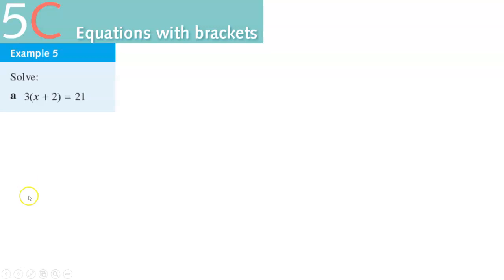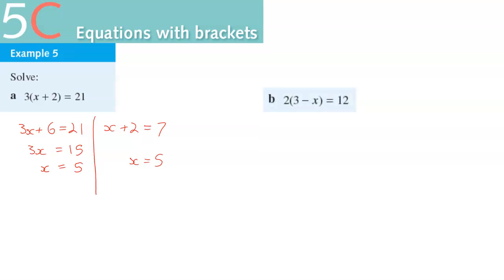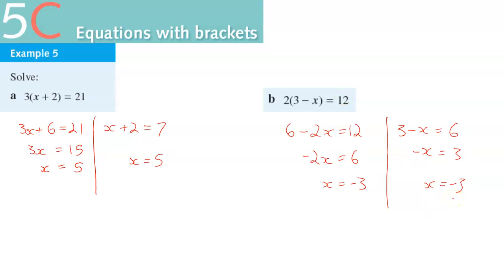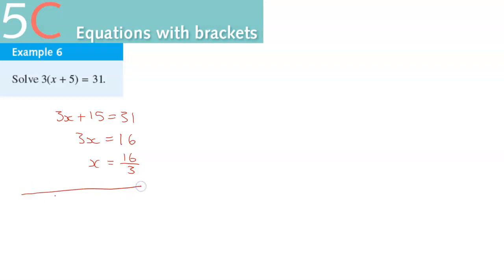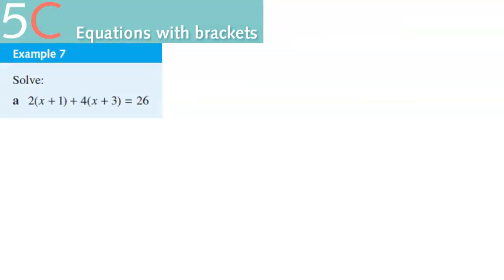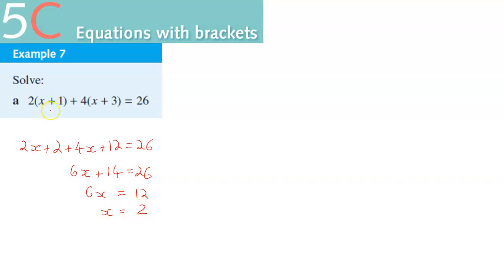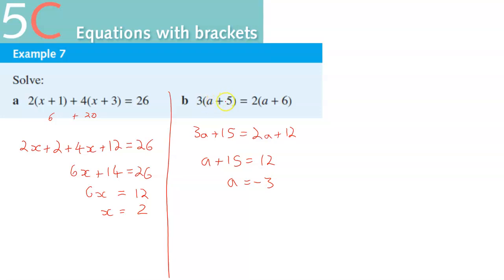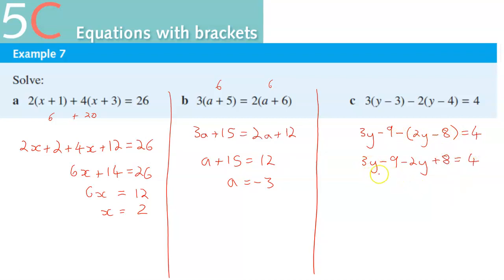Y9 5C Equations with brackets Drayton